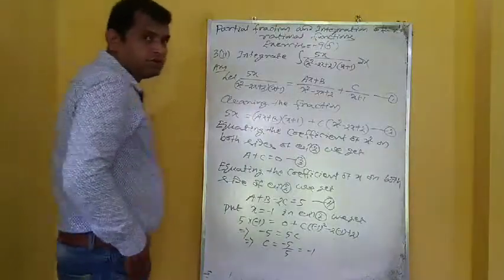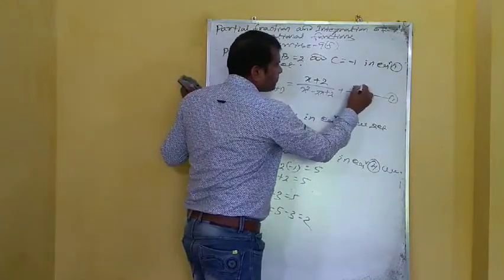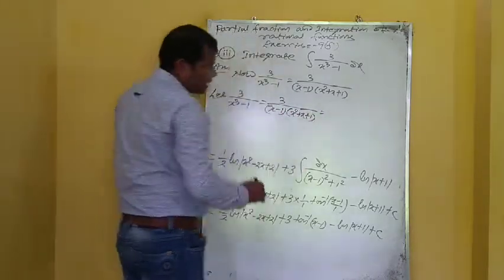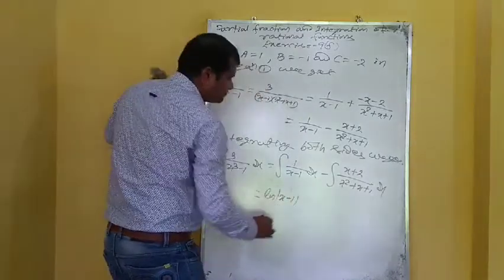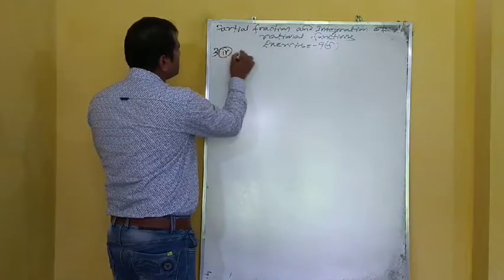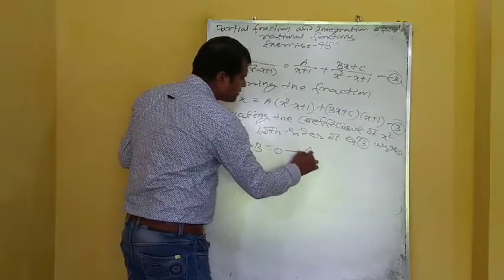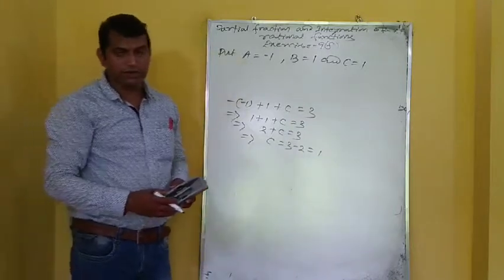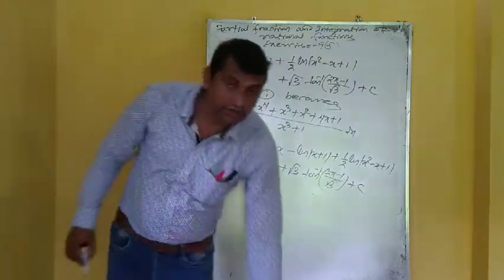R.K.M.MATHEMATICS Partial fraction and integration of rational functions Ex-9 (f) No-3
Partial fraction and integration of rational functions Ex-9 (f) No-3